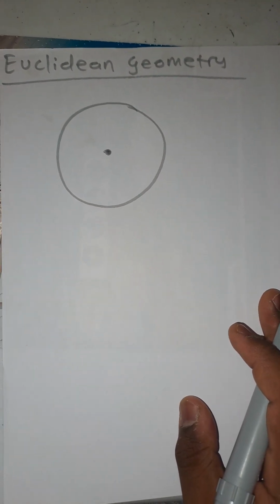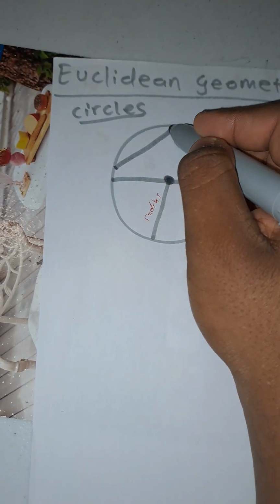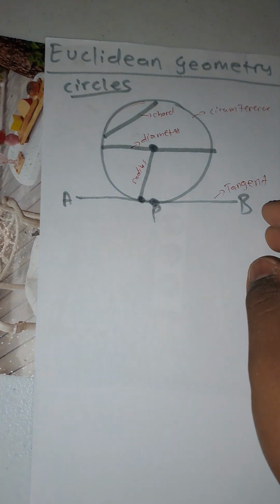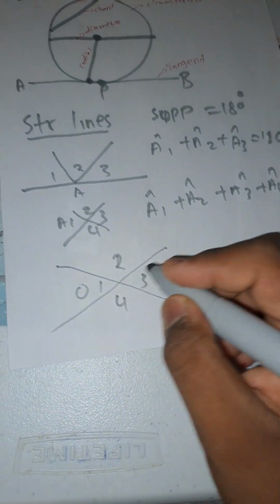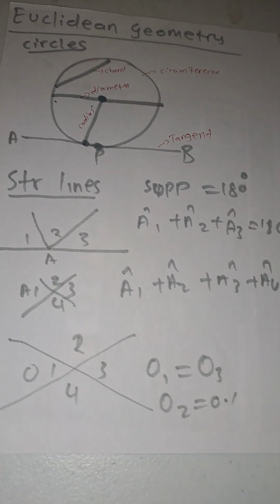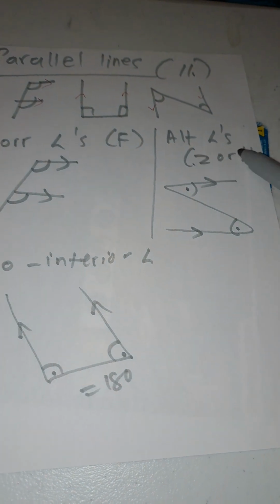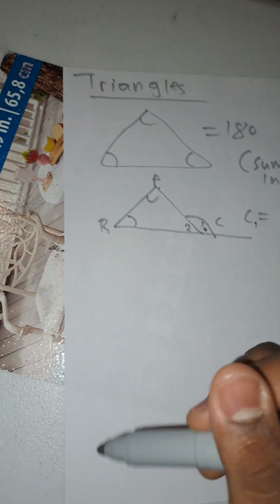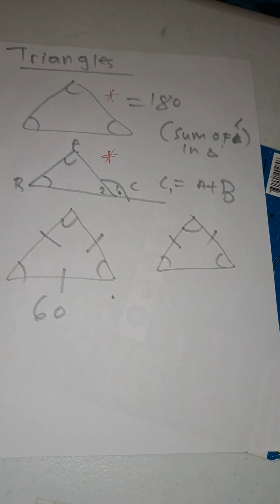EUCLIDEAN GEOMETRY GR11 | INTRODUCTION